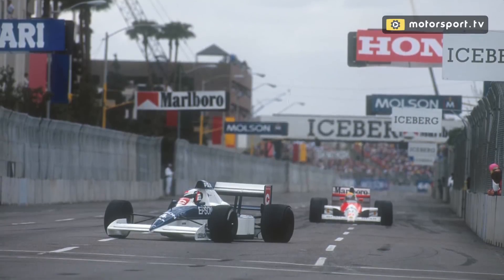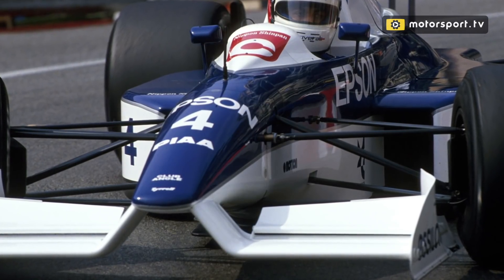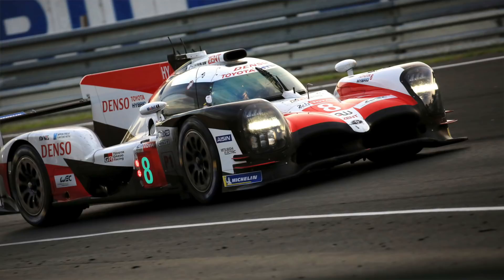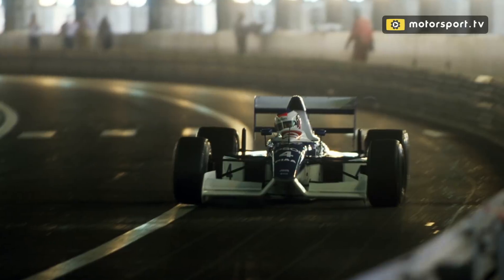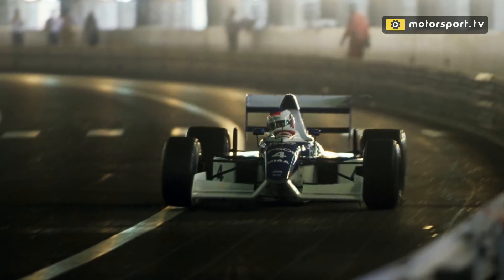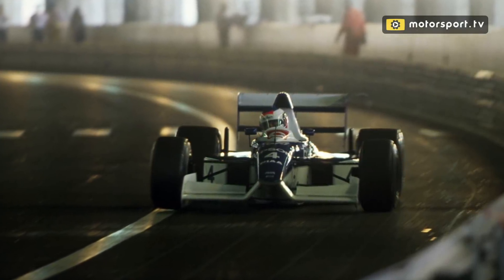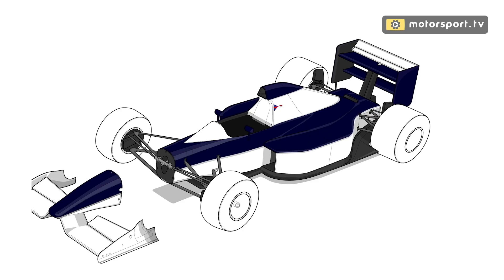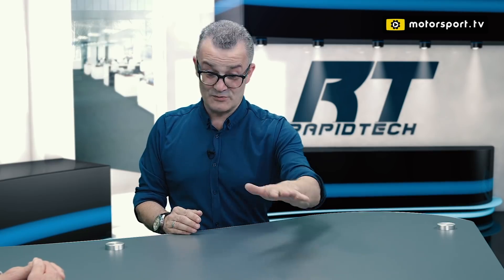The car that started F1's high-nose design trend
Rapid Tech takes a closer look at the Tyrrell 019 - the car that took the emerging trend of raised front ends in Formula 1 to the next level.